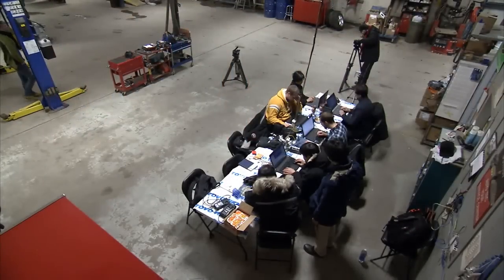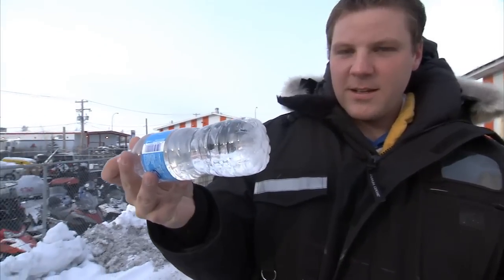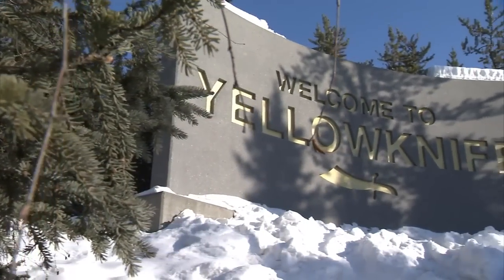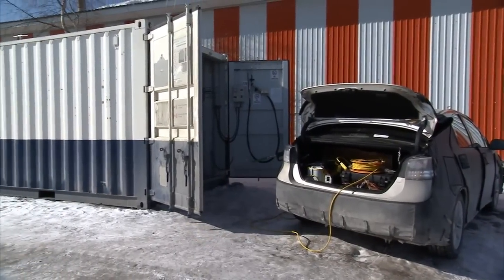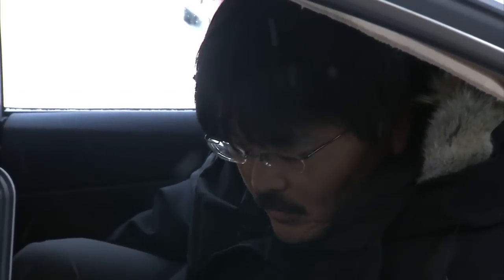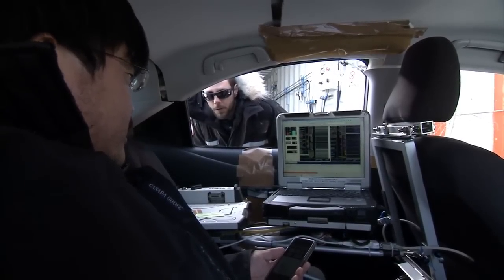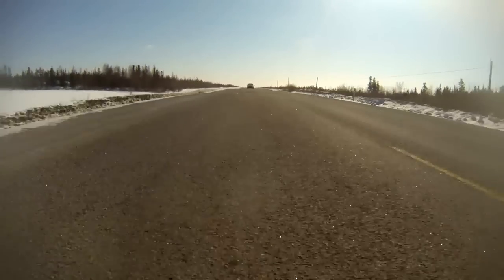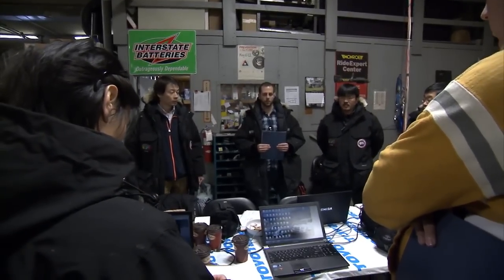Toyota Hydrogen Electric Fuel Cell Vehicle Cold Weather Test -20 Centigrade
Hydrogen fuel becomes a practical reality

The launch of the UK’s first commercial-scale hydrogen production and refuelling facility powered by solar energy heralds the dawn of an era of true carbon-free fuel.

The gas will be generated at Honda UK's manufacturing plant in Swindon at the rate of 20 tonnes per year using a process called solar hydrolysis, whereby Hydrogen will be produced from water using the heat of the sun, and used initially to power a pair of forklifts, a fleet of commercial vehicles, and an education centre situated alongside the filling station.

With the generating and dispensing infrastructure now in place to ensure commercial-scale volumes of liquid Hydrogen on tap, one of the partners in the venture, Briggs Equipment UK, has developed the technology to run a pair of Hydrogen fuel cell-powered 2.5t Yale 80v trucks at the automotive manufacturer's site...
Peter MacLeod  November 03, 2014

Solar Hydrogen - The Fuel of the Future